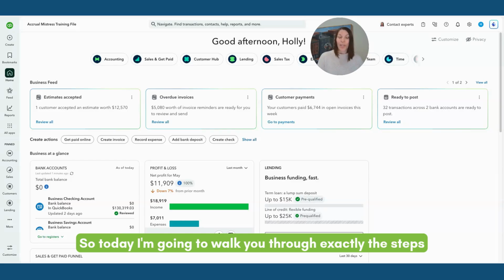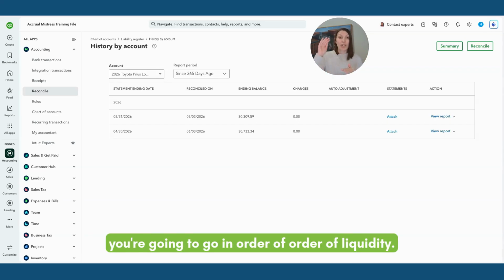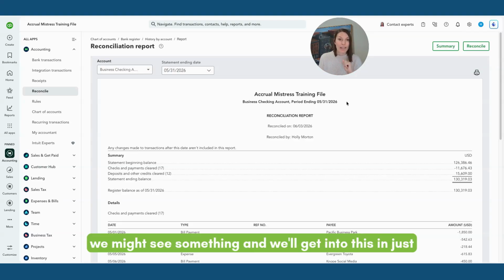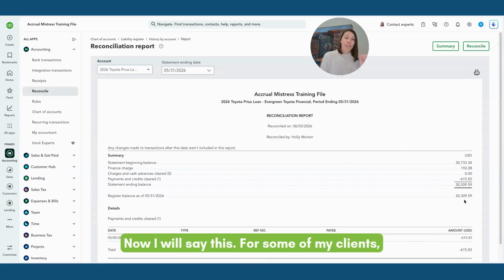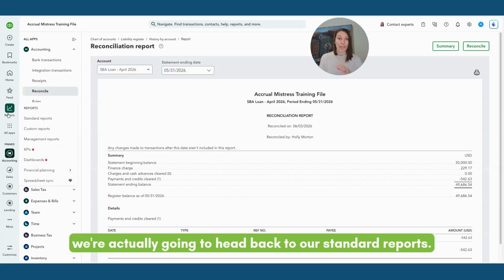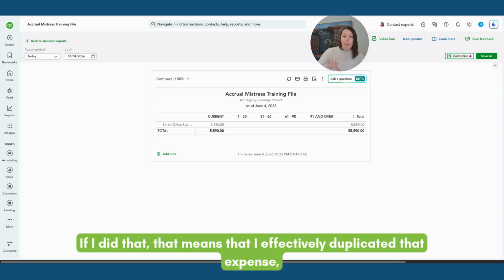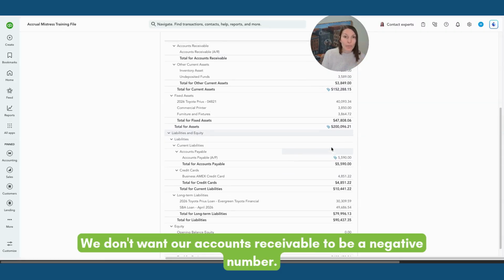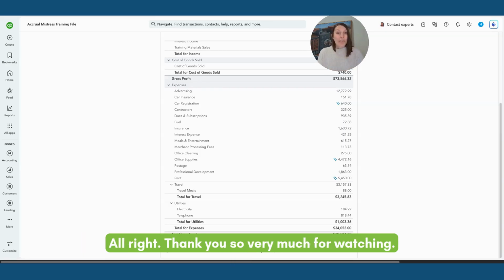How to Verify Your QuickBooks Reports Are Accurate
QuickBooks Online reports are only as accurate as the bookkeeping behind them. Before you rely on QuickBooks Online reports to make business decisions, it's important to verify that the underlying data is complete and correct.

In this video, I'll walk through the process I use to confirm that QuickBooks reports can be trusted. We'll review reconciliation reports, accounts payable aging, accounts receivable aging, and the red flags I look for on both the Balance Sheet and Profit & Loss report.

You'll learn:

• Why reconciliation reports are the foundation of accurate financial statements
• How accounts payable aging can reveal duplicated expenses
• How accounts receivable aging can uncover duplicated income
• What negative balances on reports might be telling you
• How to identify bookkeeping issues before they impact decision-making

Understanding how to verify your books is one of the most important bookkeeping skills a business owner can develop. Accurate reports lead to better decisions, better cash flow management, and fewer surprises at tax time.